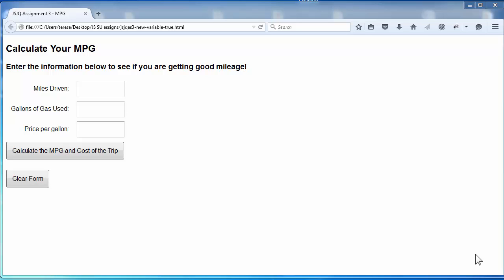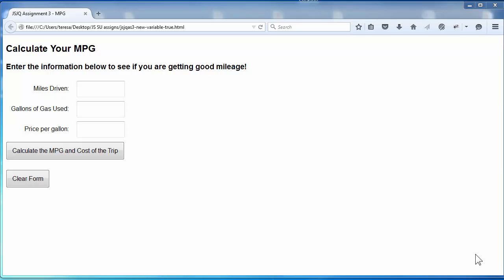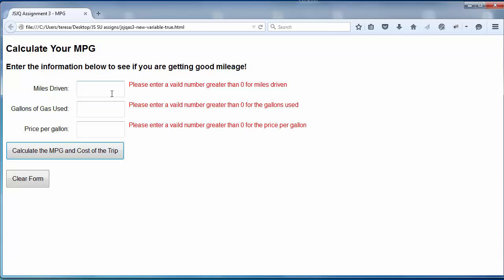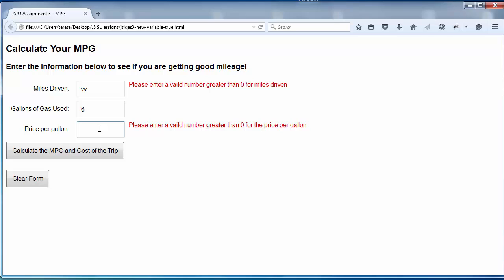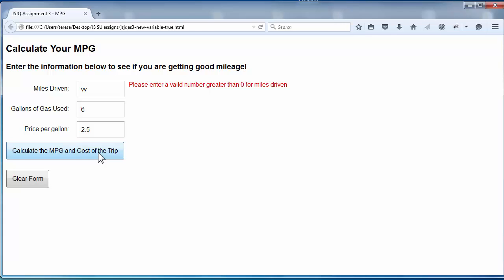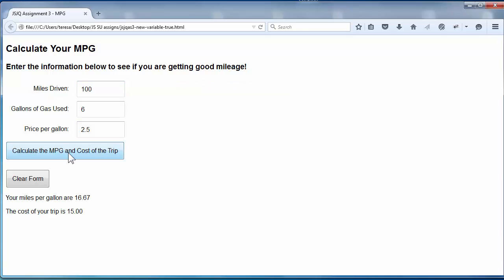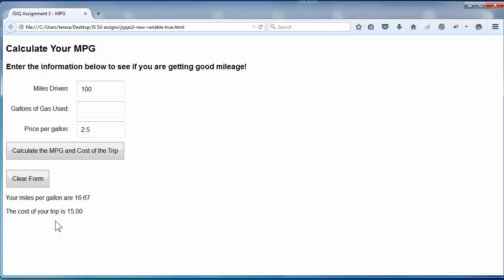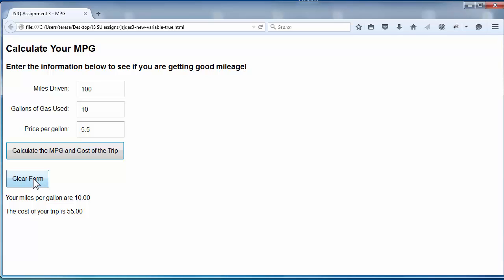JavaScript / jQuery Course - Assignment 3 - MPG